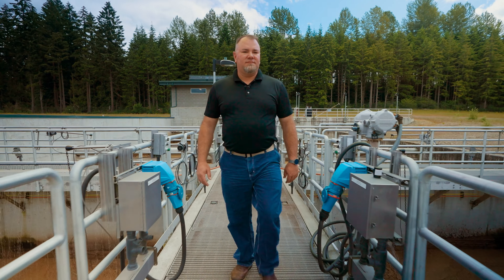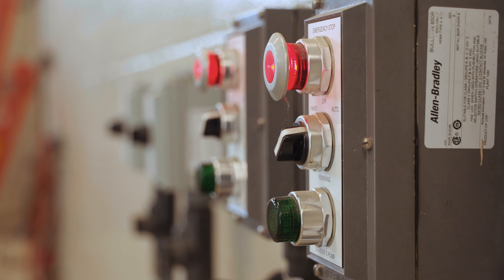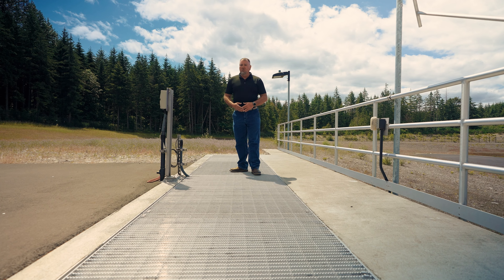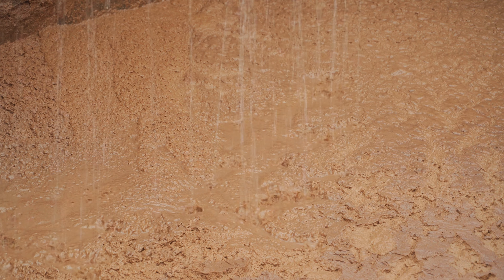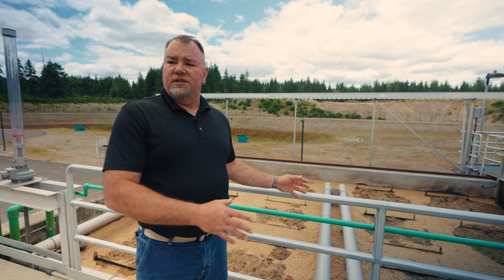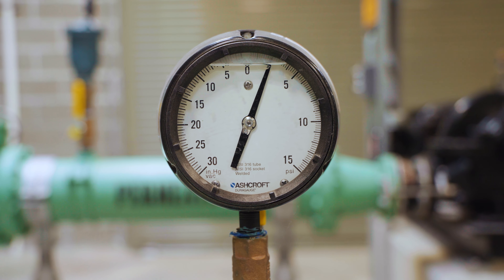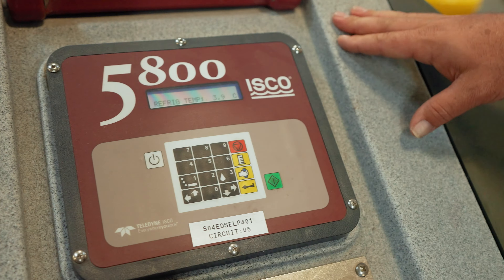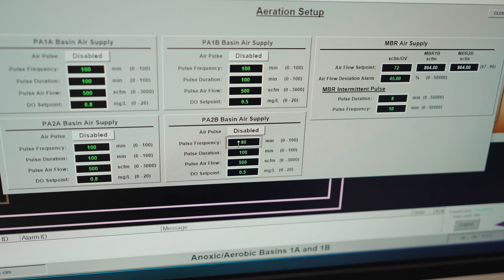Cascadia Wastewater Treatment Plant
Jeremy Carnahan, a Wastewater Operations Supervisor at the Cascadia Wastewater Treatment Facility, explains the process of treating wastewater for the growing Tehaleh community. From initial filtering to the final cleaning, the facility makes sure clean water is produced while keeping the environment safe.